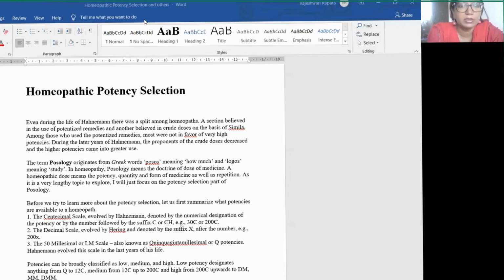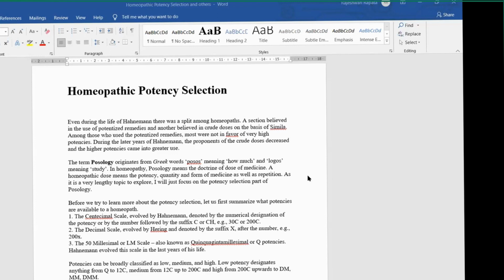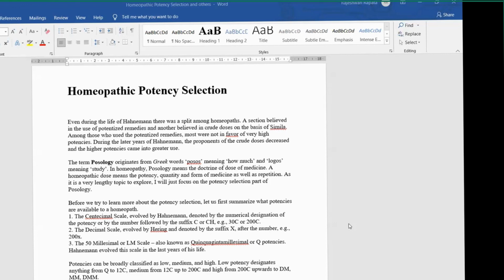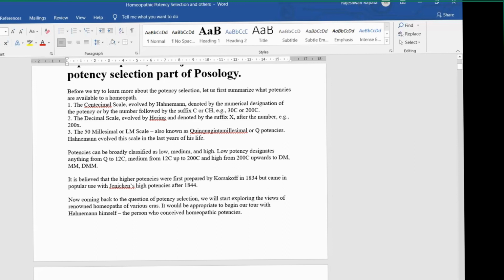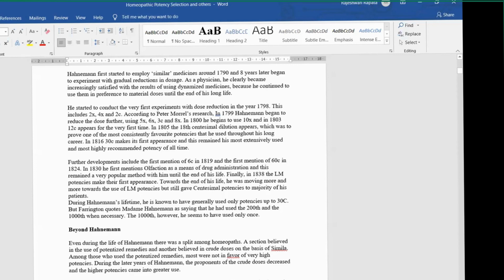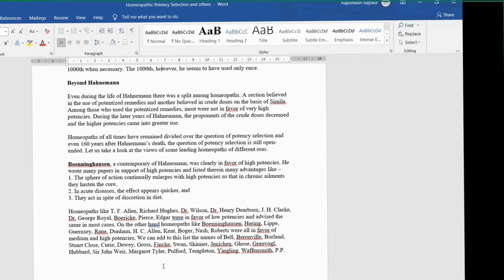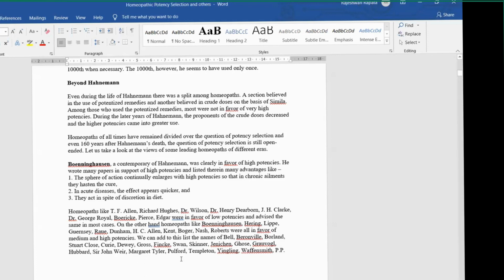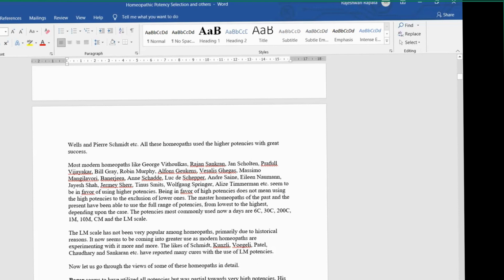Homoeopathic Posology Part 1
Dr.Rajeshwari Rapata discusses about Homeopathic Posology.

HOMOEOPATHIC POSOLOGY

Introduction
Posology (from the Greek, posos, how much)  mean the science or doctrine of dosage. Posology is the study of Law of Dosage. Dose is defined as the least quantity of substance required to effect a change in nature. In Greek Posos means How Much and  Logos means Study
    Law of Dosage: The Curative dose of the remedy, must be similar in quantity and quality to  the morbific agent, which caused the disease.
    Law of Quantity: The Quantity of the drug required is in inverse ratio to the similarity ( Higher the Potentisation, less is the Quantity of the drug in that preparation) and the quantity necessary to effect any change is always a minimum, an infinitesimal.